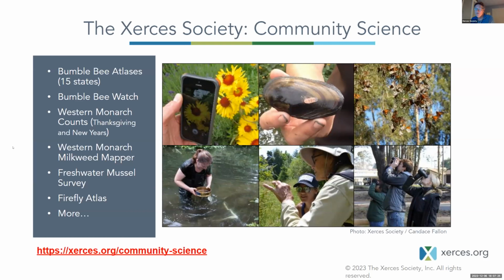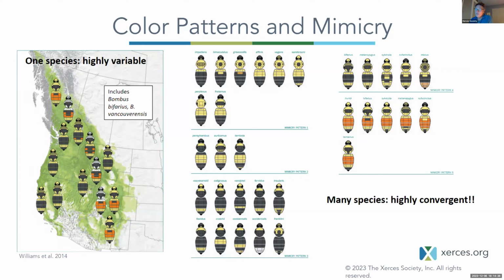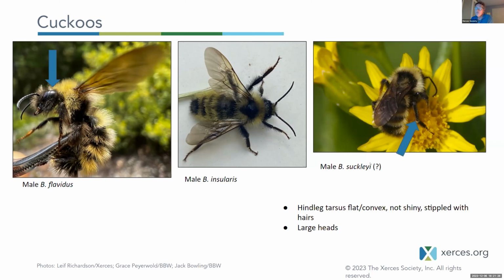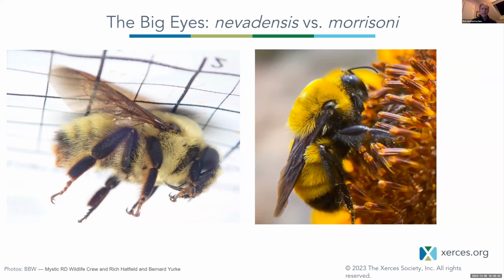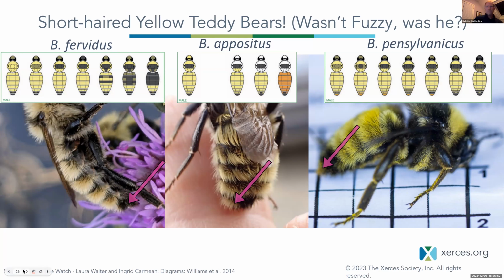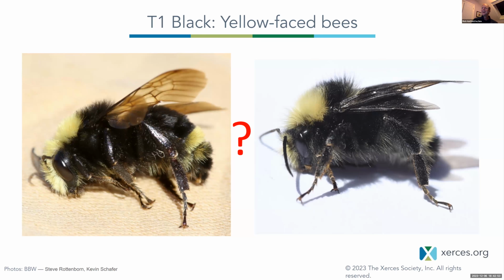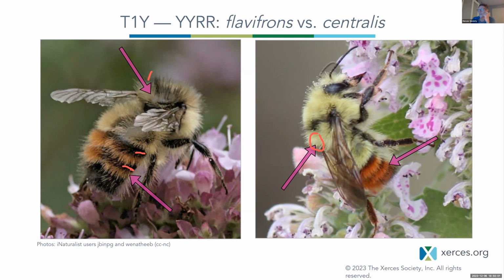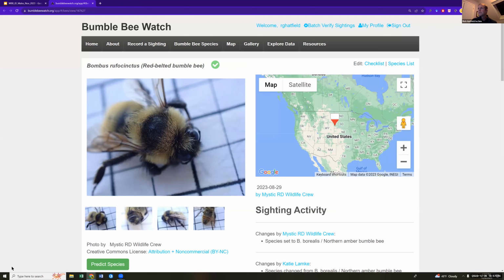Male Bumble Bee Identification along the Pacific Coast of North America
This presentation will introduce attendees to photo-based identification of male bumble bees (Bombus spp.) found along the Pacific Coast (including Idaho). In previous webinars, we have focused our efforts on the identification of female bumble bees, but knowing the females does not always help with the males, who can be frustratingly similar to each other. While this workshop is geared toward Bumble Bee Atlas volunteers in the Pacific Northwest and California, we welcome anyone interested in learning more about bumble bee identification--including those who live elsewhere in the West, where many of these species occur. We will cover the basics of bumble bee anatomy, and introduce you to each of the species you may encounter throughout the region. For each species we’ll include ID tips, and what is currently known about their preferred habitats and host plants.

The workshop will be co-taught by Leif Richardson and Rich Hatfield.

Agenda:
The training will provide a detailed look at the identification of male bumble bees in western North America, which are often overlooked in our efforts to study the females.

This training is intended for both Bumble Bee Atlas volunteers and the general public

Photo: Bombus morrisoni on ascelpias speciosa
Credit: Leif Richardson/Xerces Society.